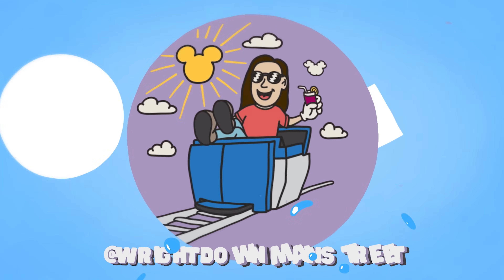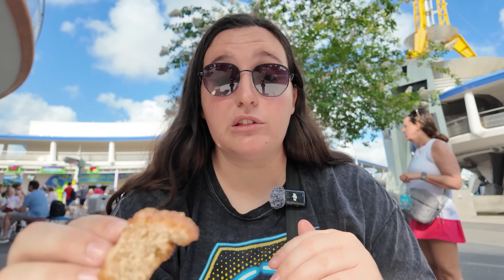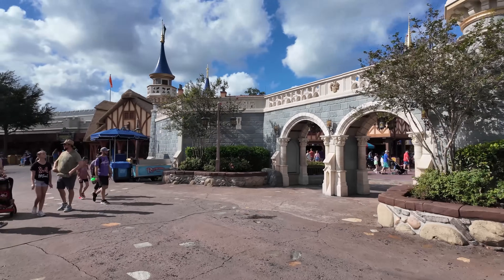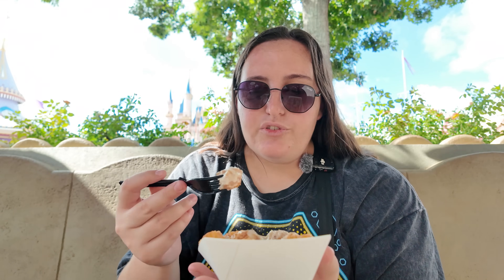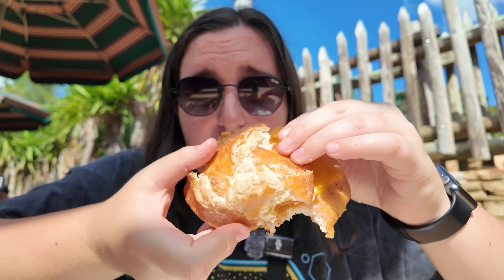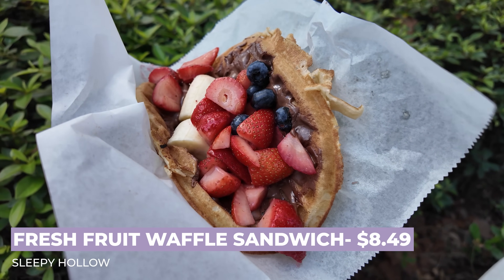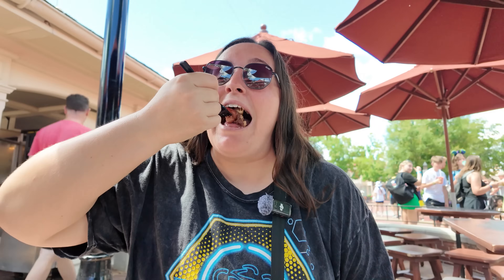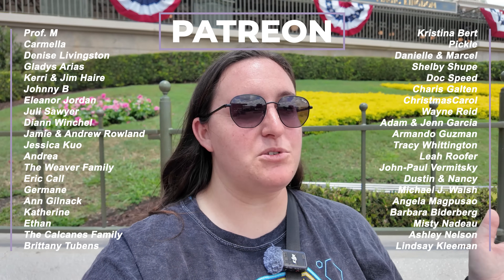Where To Get Breakfast in Magic Kingdom- Walt Disney World Dining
Come with me to Magic Kingdom where we are trying ALL of the breakfast food!